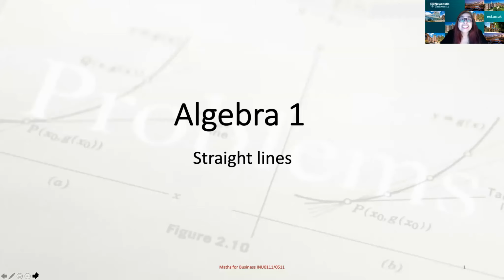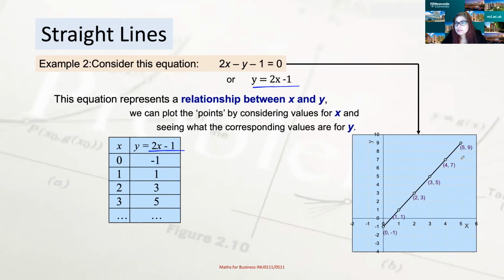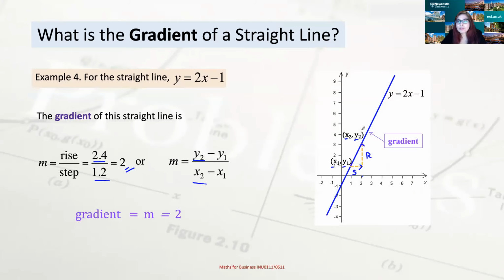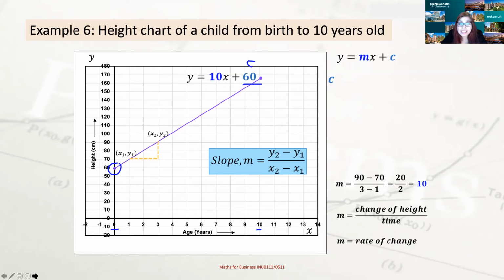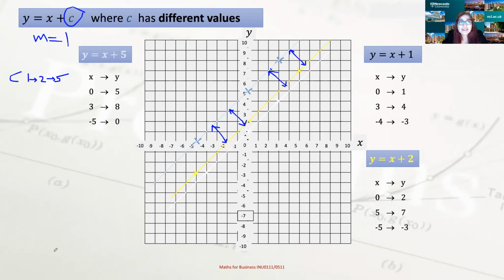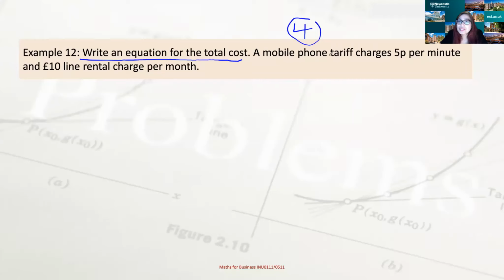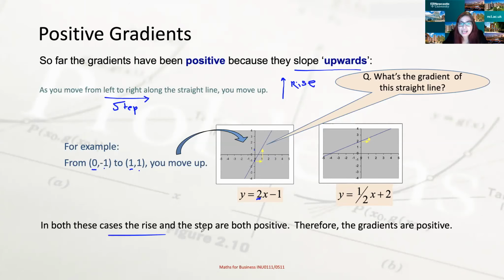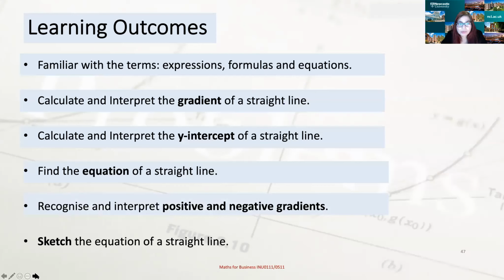Lecture 5- Algebra: Straight lines